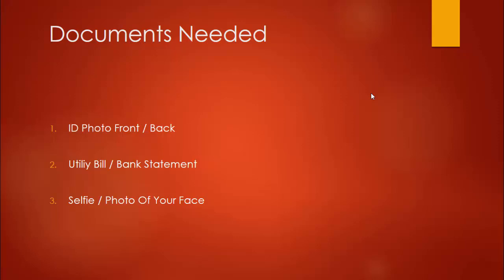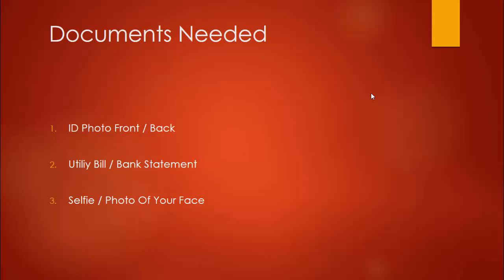Crypto Passive Profits Lecture 2 Creating Accounts